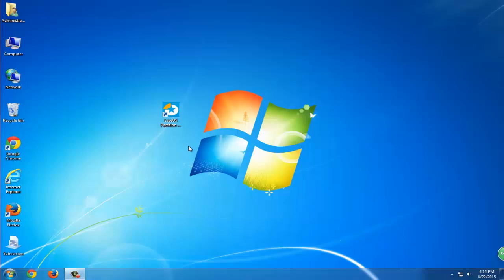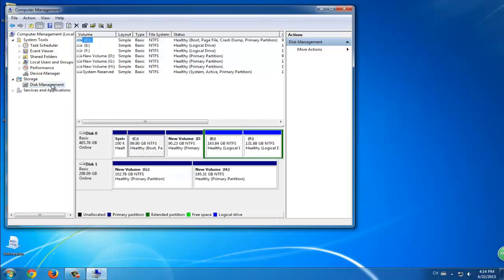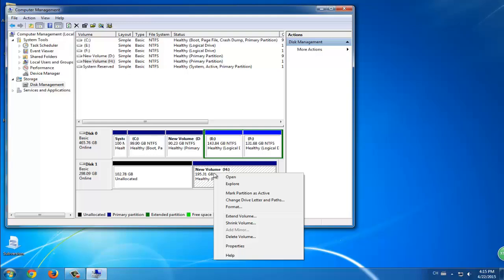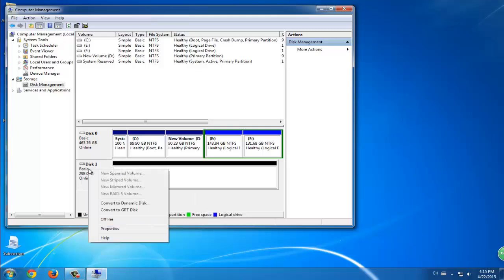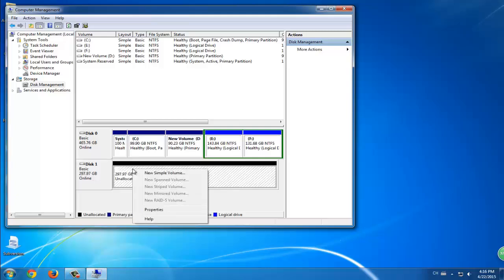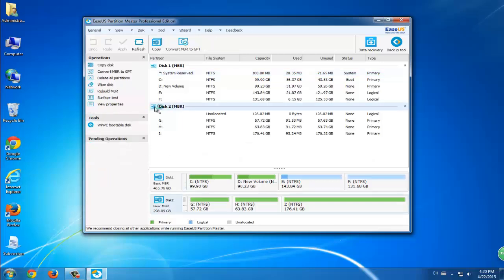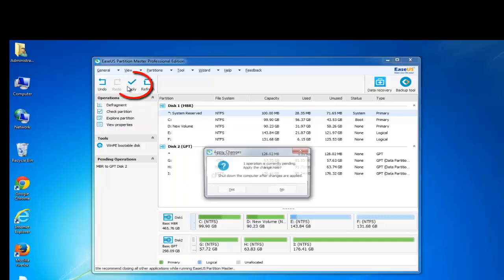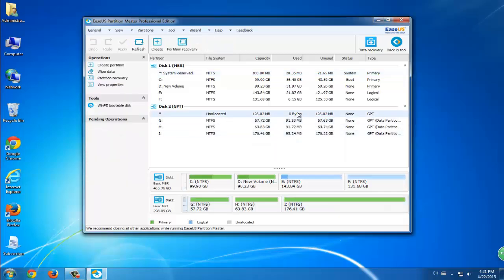Two Methods to Convert MBR to GPT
EaseUS Partition Master a safe and easy to convert MBR disk to GPT disk without deleting partitions or format.

For a detailed guide to partition hard drive on MBR or GPT disk in the latest Windows 10, follow this
You can also follow this video to learn how to convert MBR to GPT with the latest edition of EaseUS Partition Master